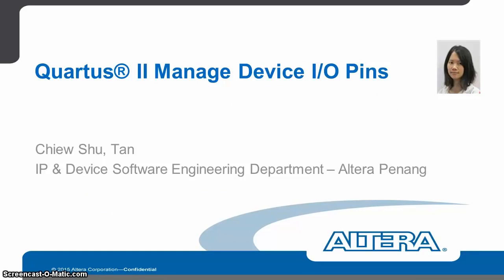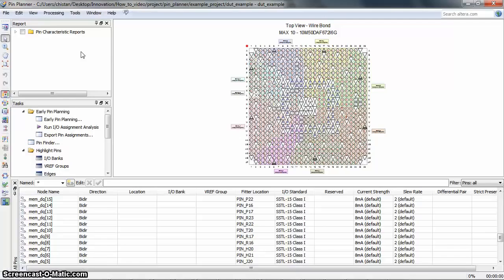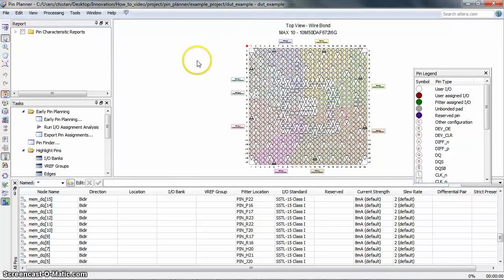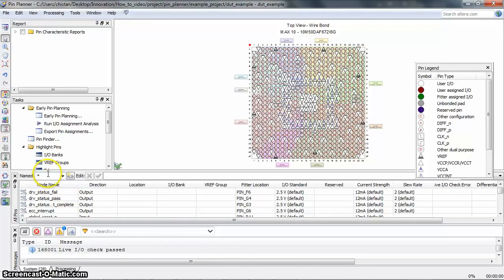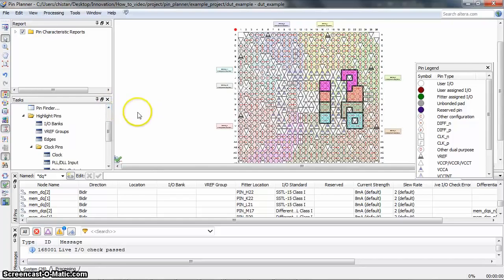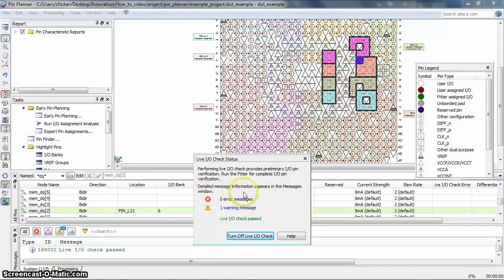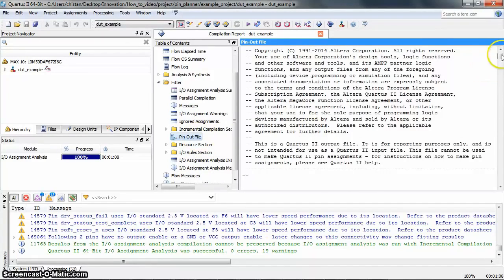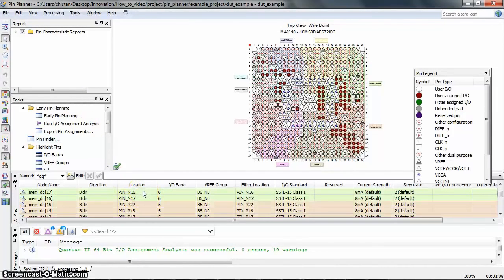Manage device I Os with the Pin Planner tool in the Quartus II software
Lezione 3 - video 3 approfondimento